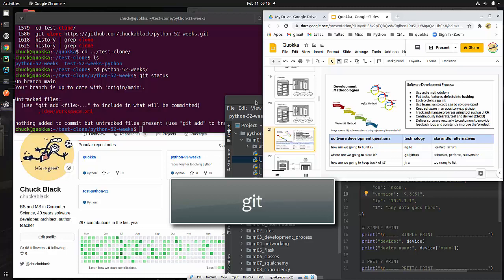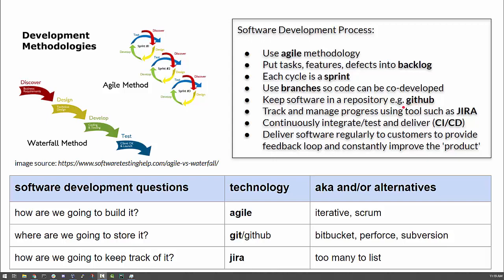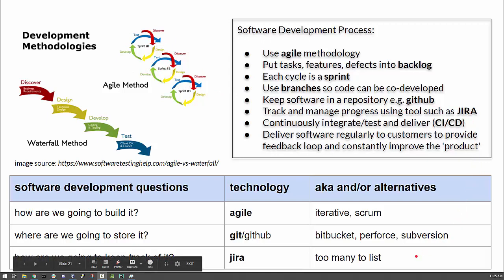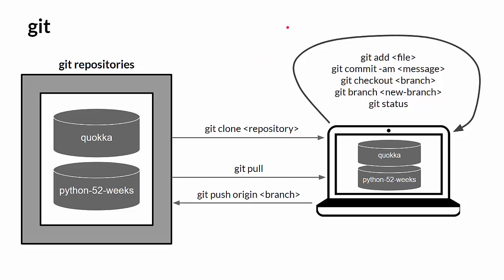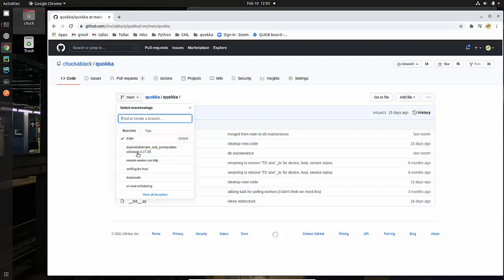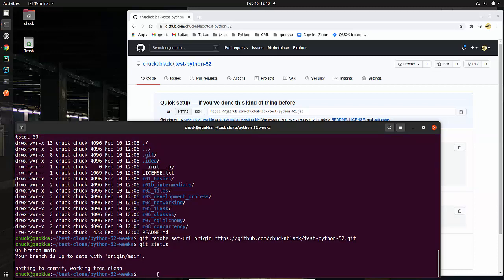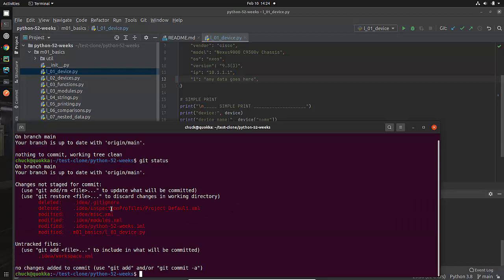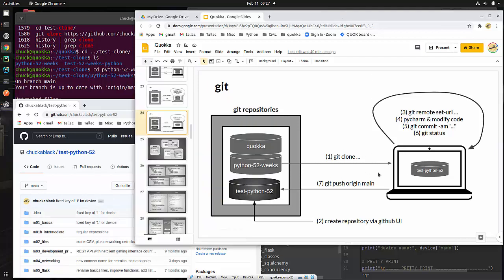week 27 git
Describing software development process overview, plus more detailed look a git, with examples.